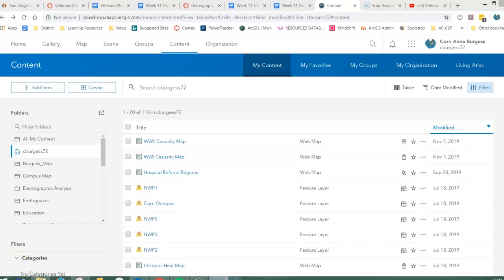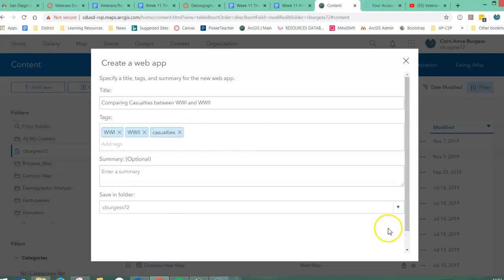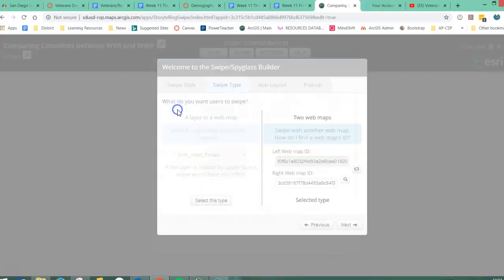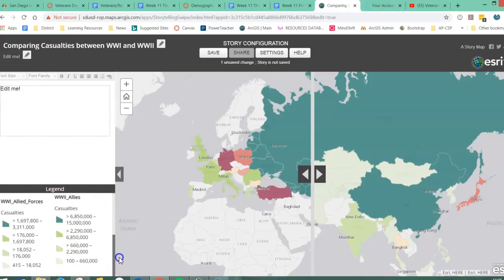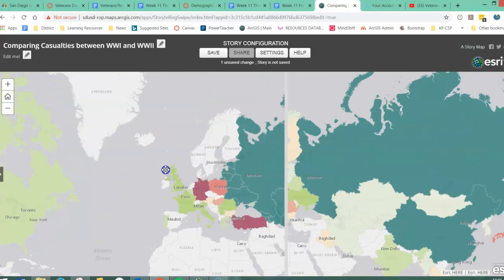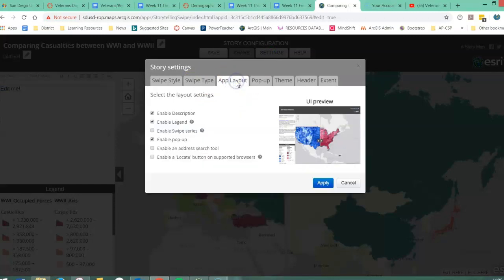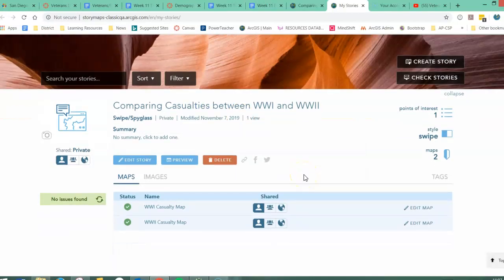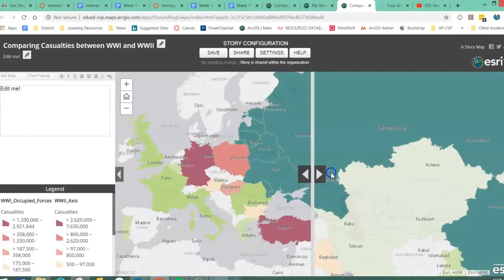Creating a Swipe Map in ArcGIS Online